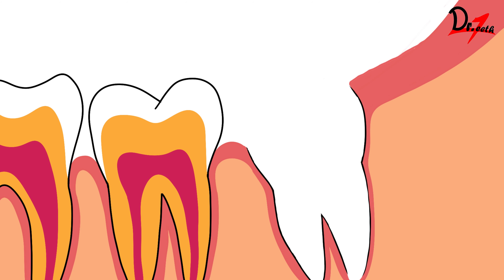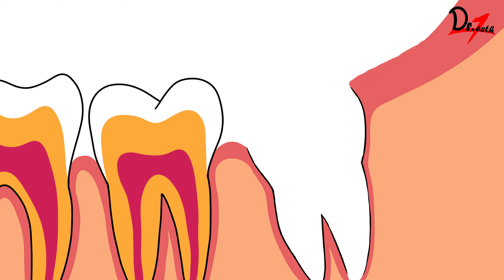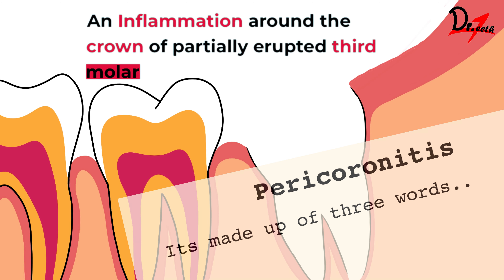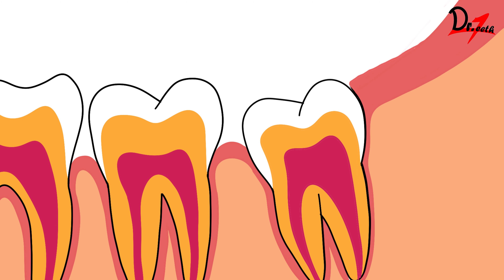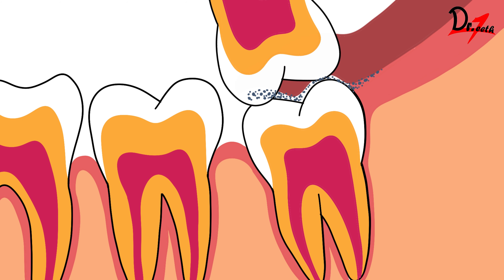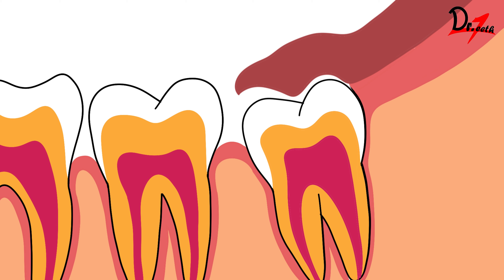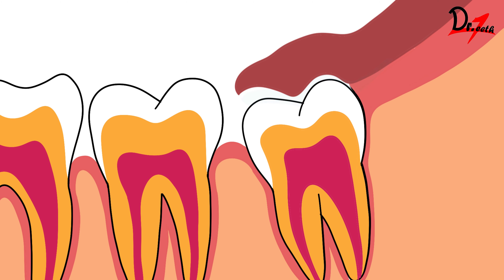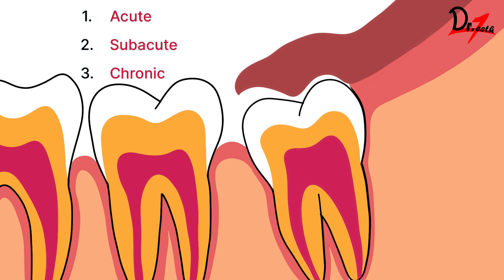Pericoronitis Treatment | Causes & Symptoms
Have dental problems? Click here to book an online appointment with me